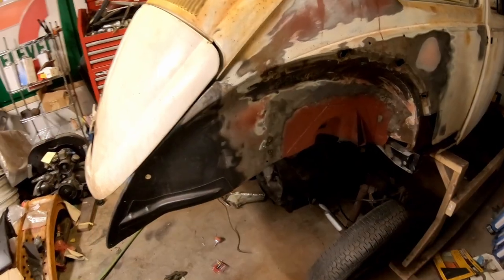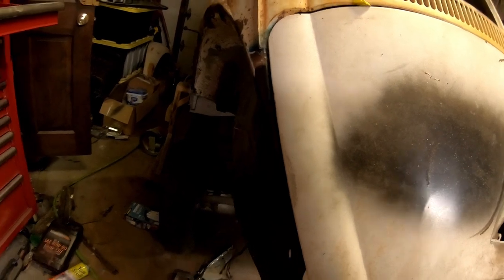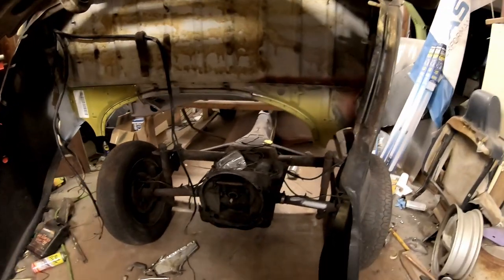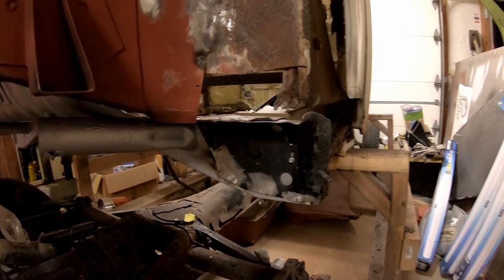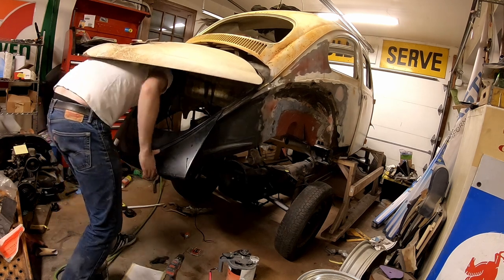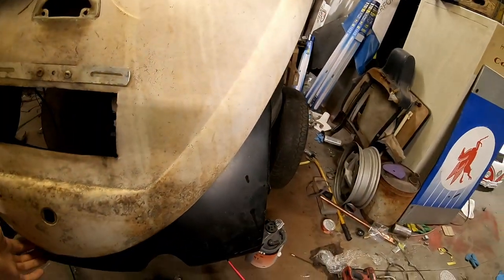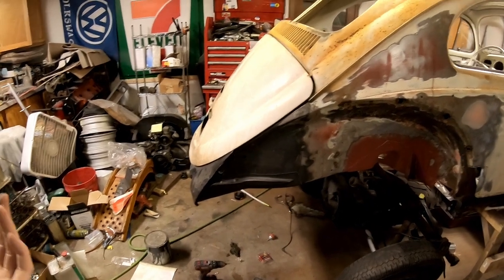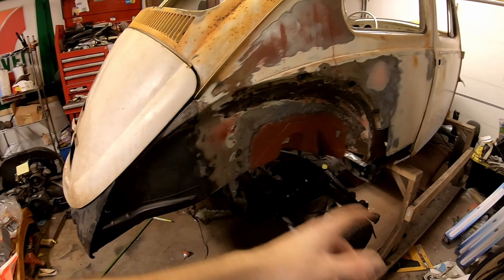1963 VW Beetle Full Restoration | Rear Apron Fitment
Hey guys, we're back on the 1963 VW Beetle full restoration. We're gonna be tackling the rear apron fitment as it's an aftermarket panel and sure to not be quite right. Come along for the ride!